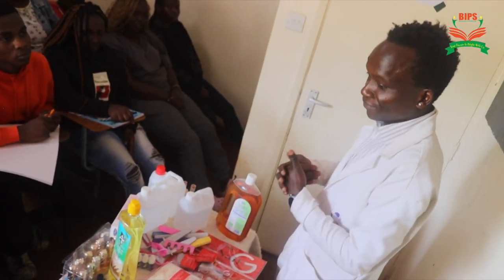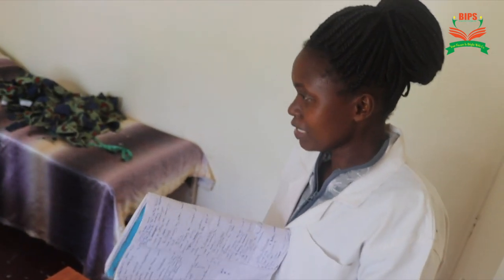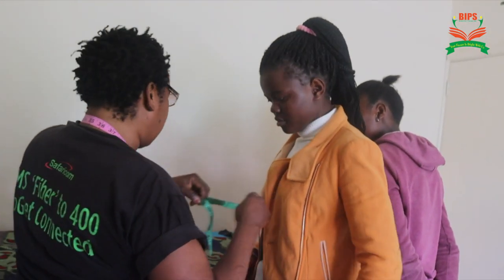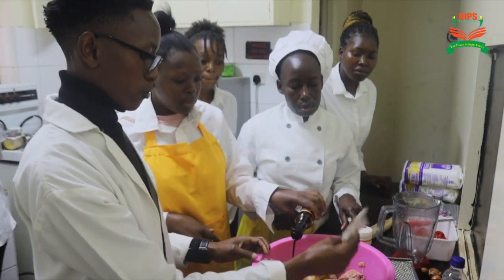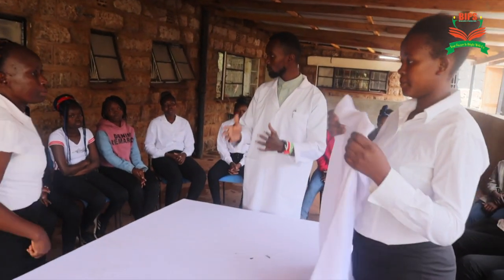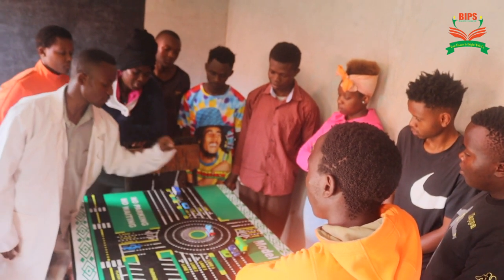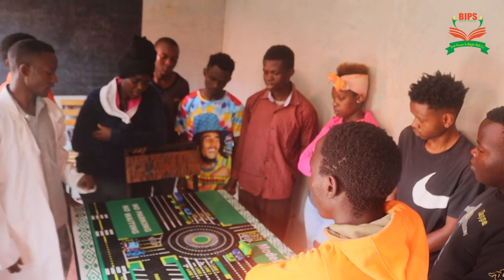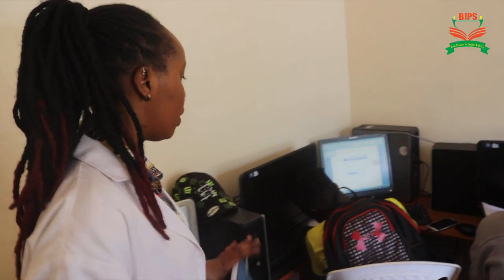BLESSING INSTITUTE OF PROFESSIONAL STUDIES HANDS ON SKILLS COURSES